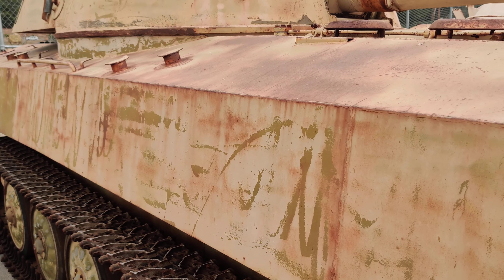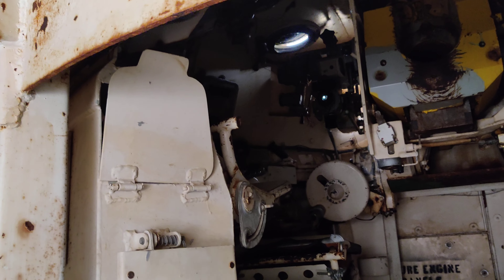USMC MECH Museum "2S1 Gvozdika"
Short video highlighting our 2S1 Gvozdika.  Sadly due to a fuel leak I couldn't stay inside the hull for long, that'll be worked on in the following week.